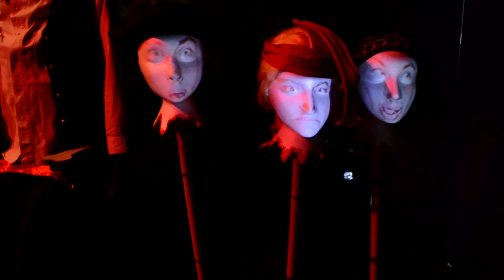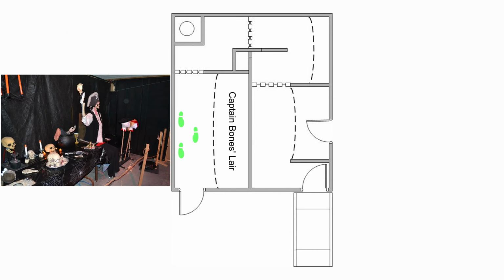Creepy Creations - Pirate's Cove 2015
Here it is! The walk-through video of our 2015 edition of Pirate's Cove, submitted for the Canadian Haunters Association 2015 Best Walkthrough/Garage Haunt.  I hope you enjoy it as much as we did putting it on this year! Made some significant changes, which greatly improved things.